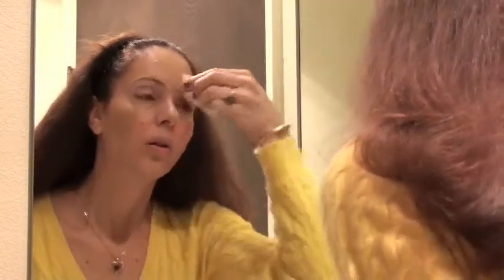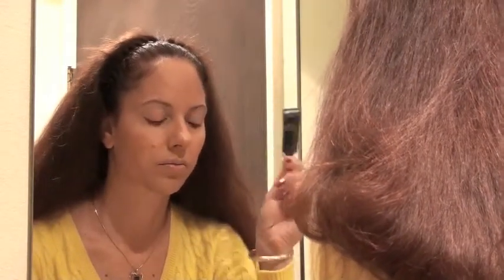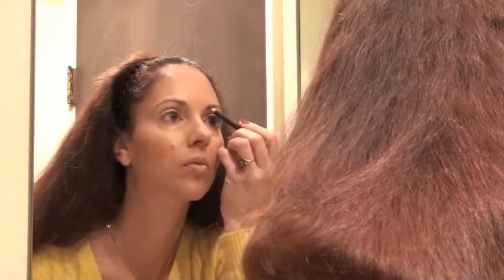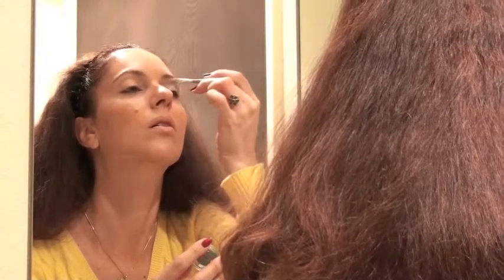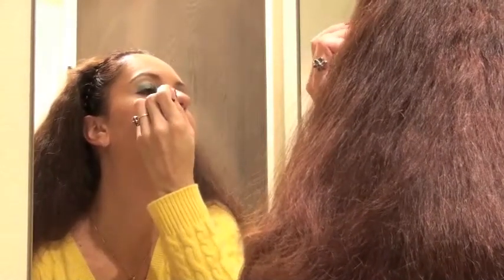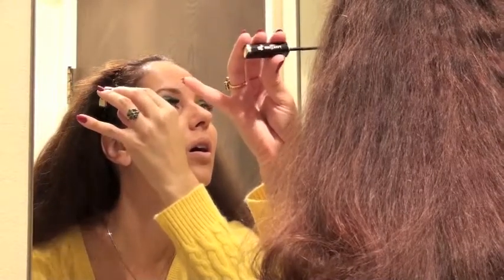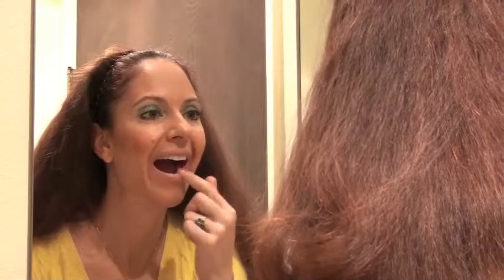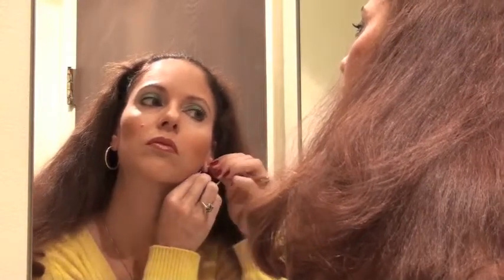Make Up Application - Demo 7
A visual tutorial on make up application, covering all the basics of make up including foundation, eye liner, eye shadow, mascara, cheek blush, lip liner and lip stick. Under eye concealer and eye shadow primer are also covered. Application techniques and suggestions are discussed. Each make up demo will cover different brands of eye shadows, foundations, lip sticks and/or blushes. The purpose of my make up videos is to teach application basics as well as to provide price and quality comparisons of products used. Ltd. Music tracks are, in the order presented: En La Calle, En La Verbena, Jaleandando, and El Titiritero.